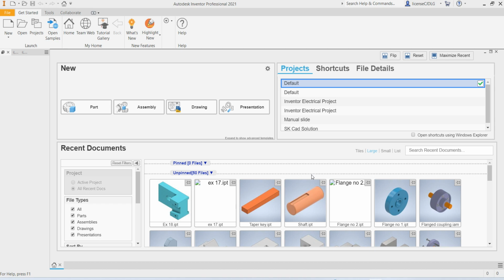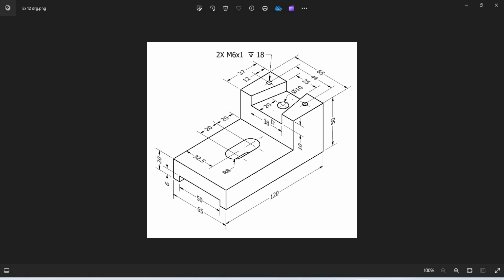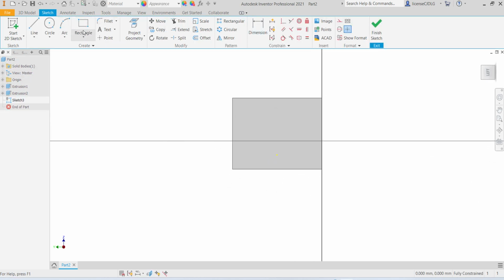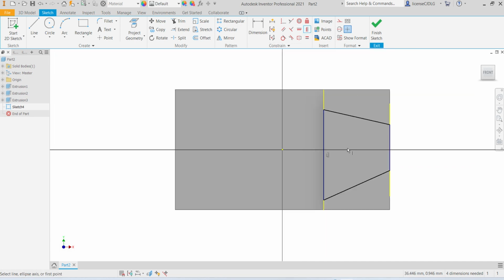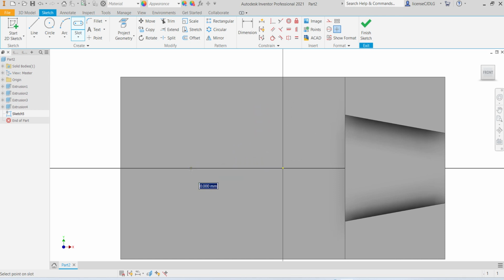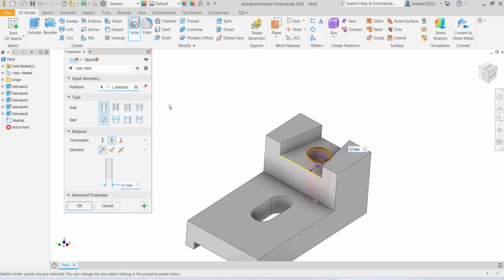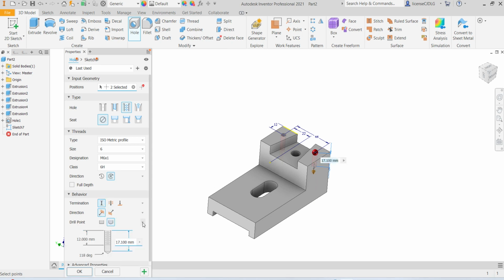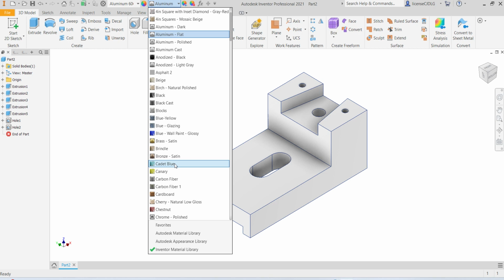Autodesk Inventor 3D Modeling Tutorial | Ex 18 | A Tutorial Series for Design Excellence!"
🚀 Welcome to the eighteenth episode of our Autodesk Inventor 3D Modeling Tutorial Series! In this installment, we continue our journey through the captivating world of Autodesk Inventor, providing a step-by-step guide for achieving design excellence. Whether you're a novice exploring the intricacies of 3D modeling or an experienced Inventor user looking to refine your skills, this tutorial is tailored to elevate your capabilities.

🔧 Mastering Autodesk Inventor 3D Modeling: In this tutorial, we delve into advanced concepts and techniques, offering a comprehensive guide to mastering Autodesk Inventor. Each step is thoughtfully explained to bridge the gap between novice and expert proficiency, ensuring a holistic understanding of the software.

🎨 Creative Exploration: Unleash your creativity as we tackle complex design challenges, providing practical insights and real-world applications. Follow along to discover how to transform your creative ideas into tangible 3D models with precision and accuracy using Autodesk Inventor.

🔍 Detailed Step-by-Step Guidance: No guesswork involved! Our tutorial breaks down the design process into manageable steps, ensuring that you grasp the nuances of 3D modeling in Autodesk Inventor. Follow along with detailed instructions and visual aids for a seamless learning experience.

🔥 Real-World Application: Witness how the skills acquired in this tutorial can be applied to actual projects, from engineering and product design to digital prototyping. Learn how to bring your designs to life with precision and efficiency using Autodesk Inventor.

🛠️ Tips and Tricks: Unlock insider tips and tricks that go beyond the basics, enhancing your efficiency and creativity in Autodesk Inventor 3D modeling. Discover shortcuts, hidden features, and best practices used by seasoned professionals.

💡 Let's continue bringing your 3D design dreams to life together!